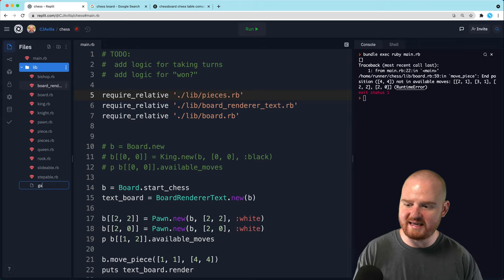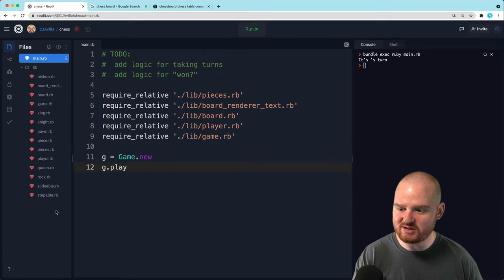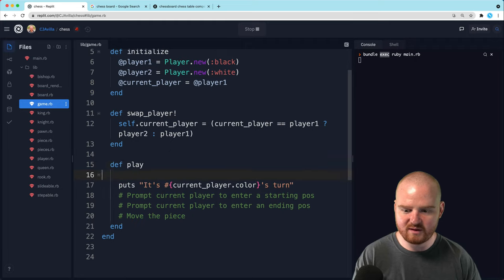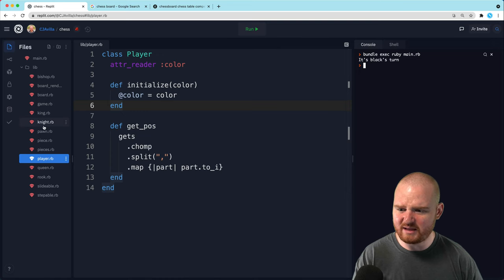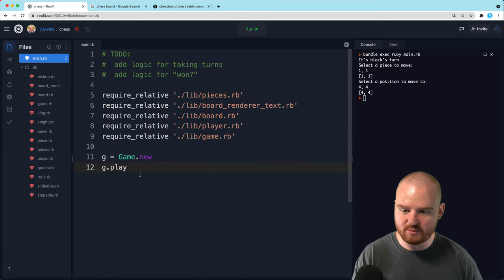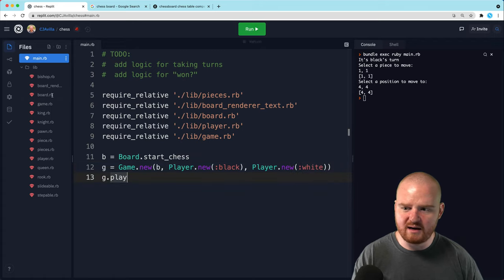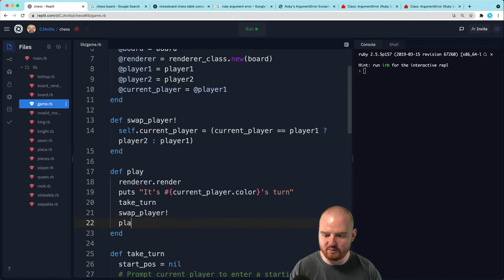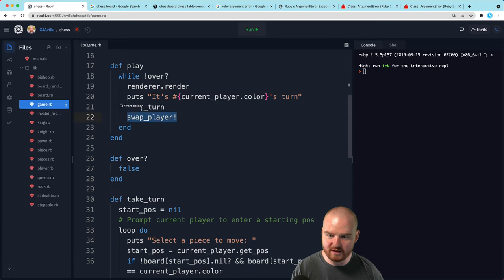Game play logic - Implement Chess with Ruby for beginners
In this series of videos, you'll learn how to implement a simple terminal based Chess game with Ruby. In this episode, we start implementing the Game class and the logic for the play loop. We create a Player class to read the start and end positions from a human user as comma separated values. We'll create a new Error type for raising a custom exception.

We talk about:

* Dependency injection
* Passing a class as an argument
* Custom error classes (InvalidMoveError)